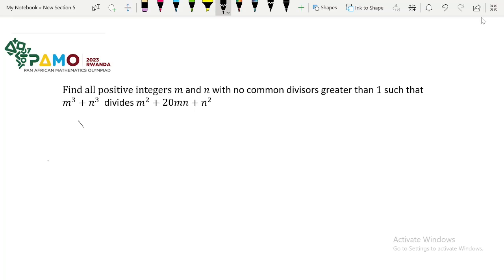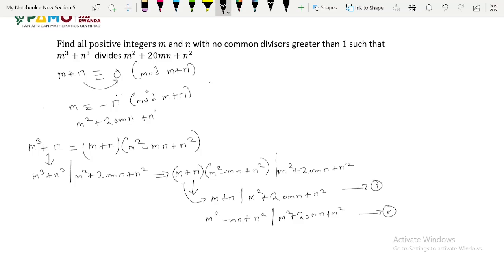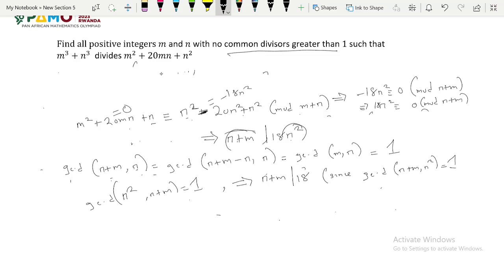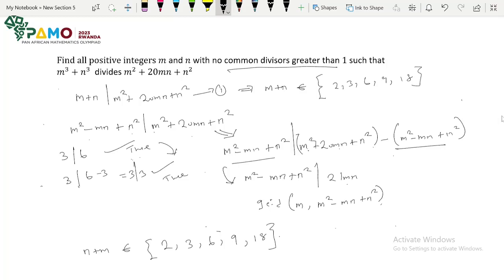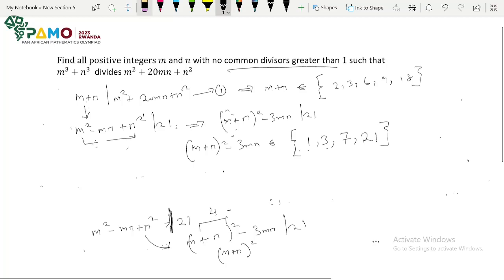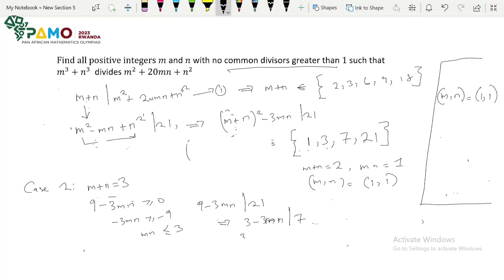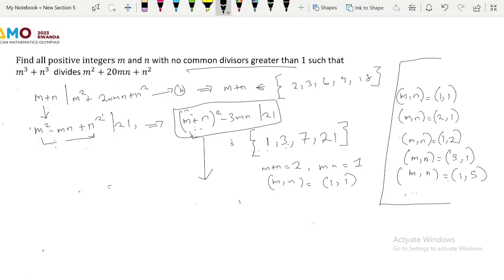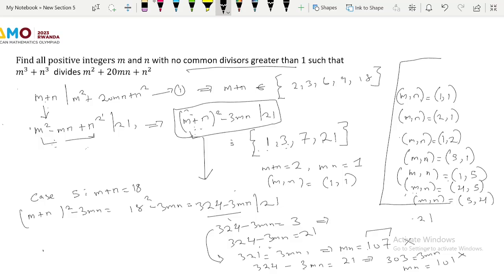2023 PAMO Problem 2 Solution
This is the solution to Problem 2 of the Pan African Mathematics Olympiad (PAMO) , 2023 edition by one of our instructors, Obukome Ejaife, at Special Maths Academy.

Rwanda 2023